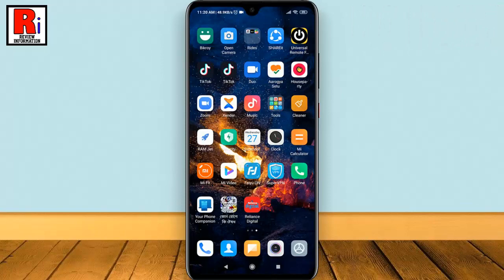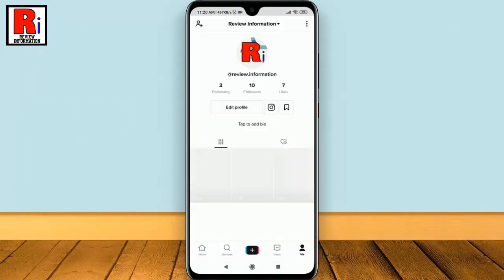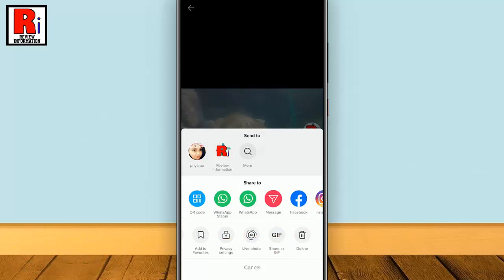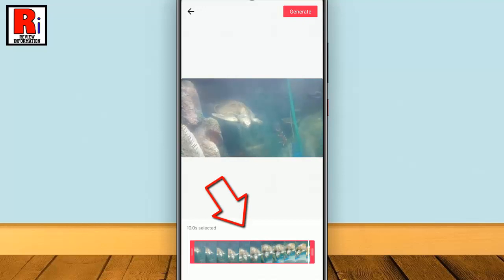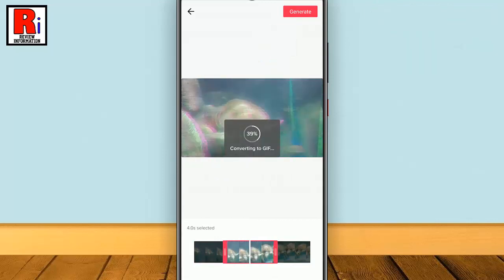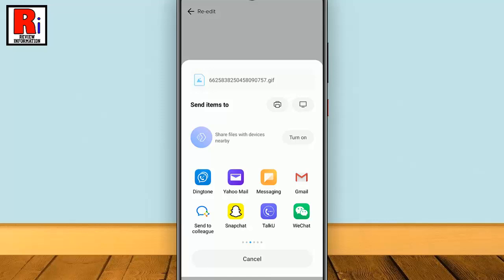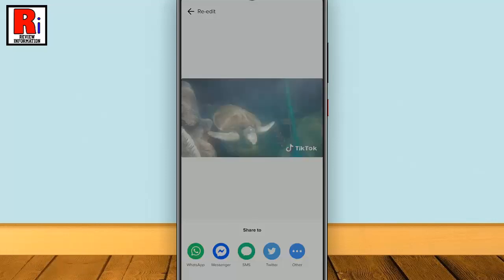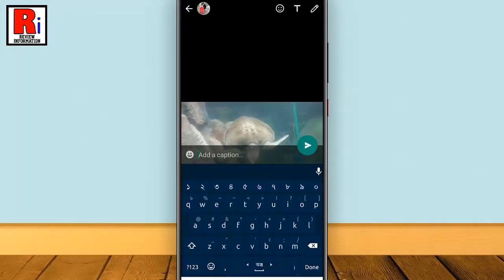How To Convert Any TikTok Video To GIF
In This Video I Will Show You, How To Convert Any TikTok Video To GIF.